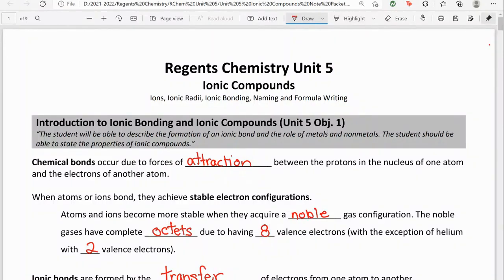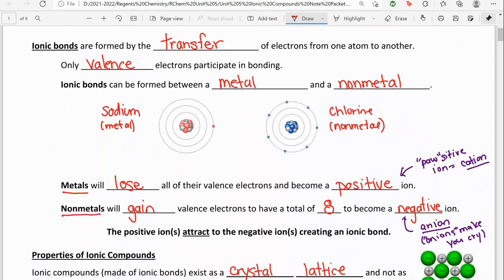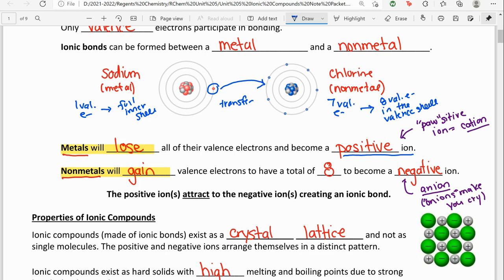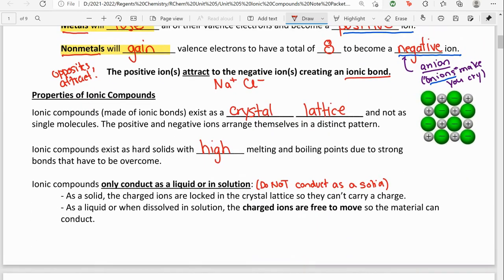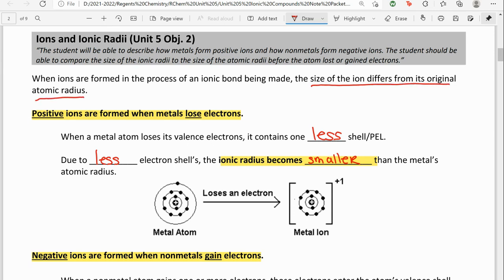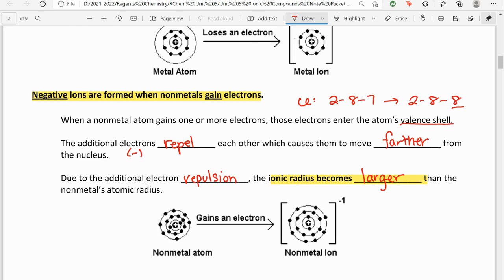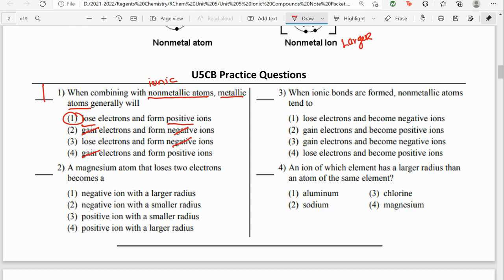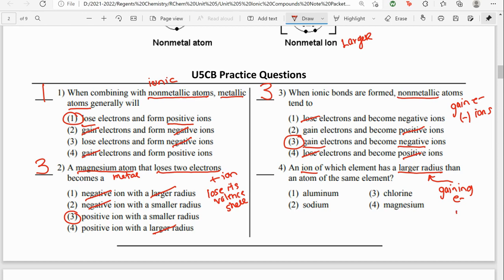Unit 5 Obj. 1 & 2 Ionic Bonding and Ions